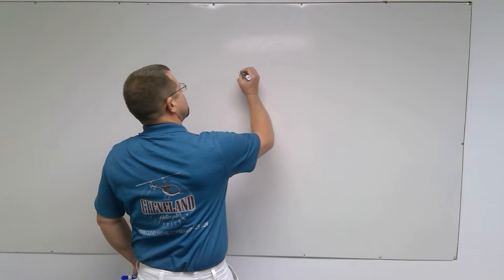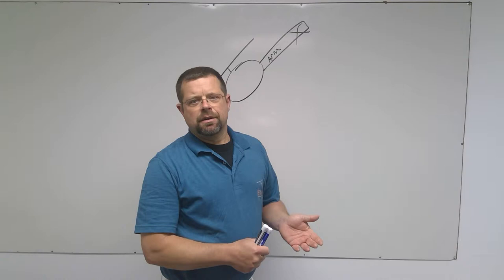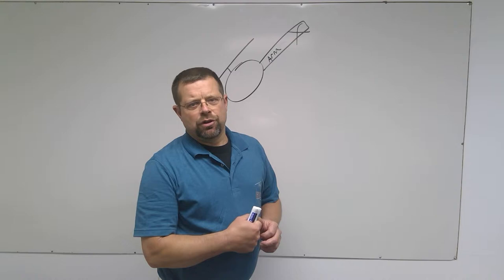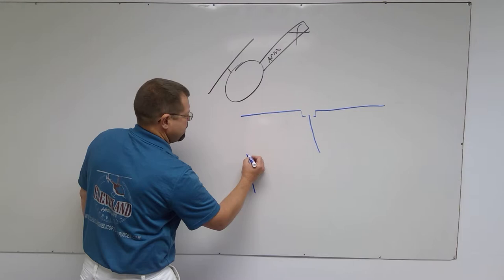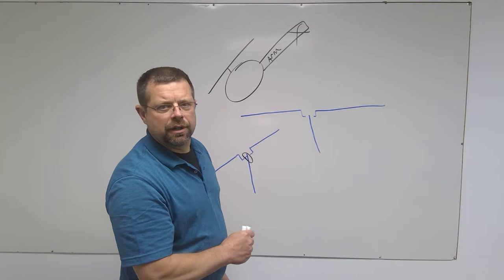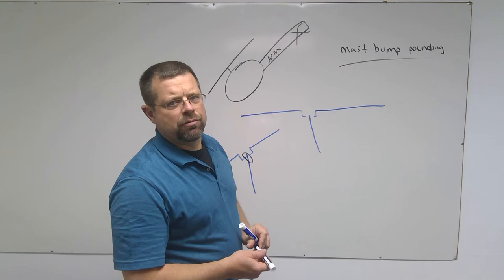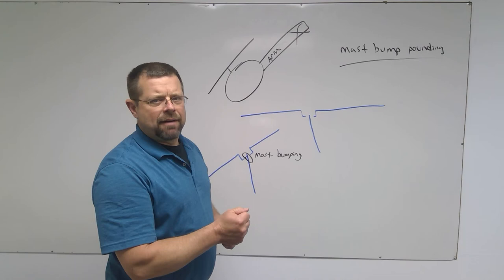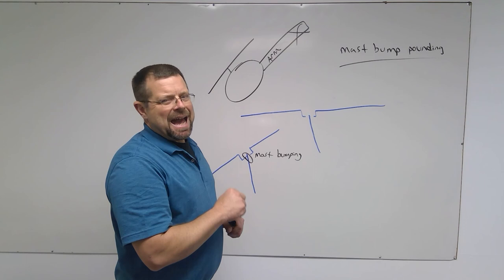Low G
Low G in a helicopter can be fatal if the recovery is not done properly. The pilot must make a gentle aft cyclic input to reload the rotor system before he corrects for the roll induced by the tail rotor. Low G mast bumping can sever the main rotor shaft if the pilot attempts to make inputs with the cyclic other than gentle aft cyclic.
and check out all that we have to offer.